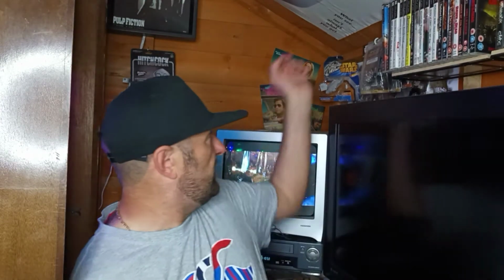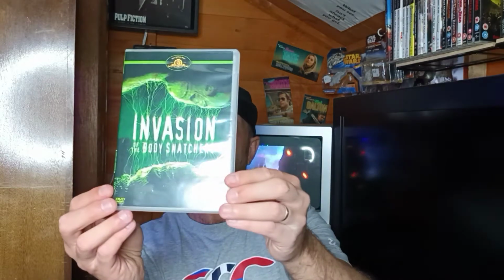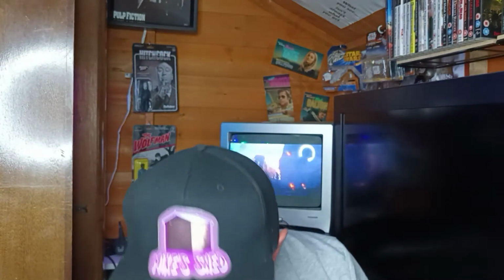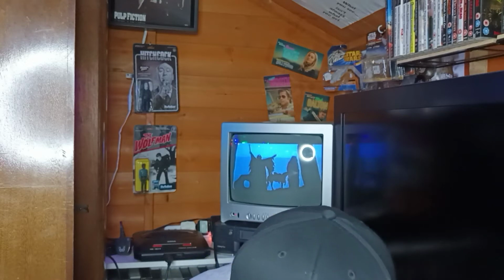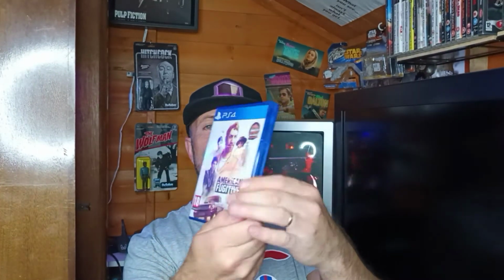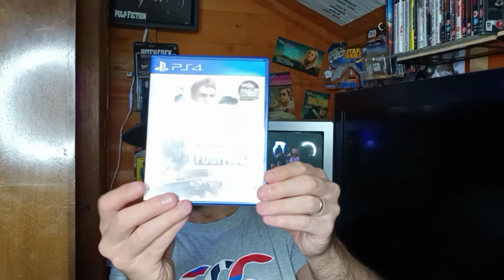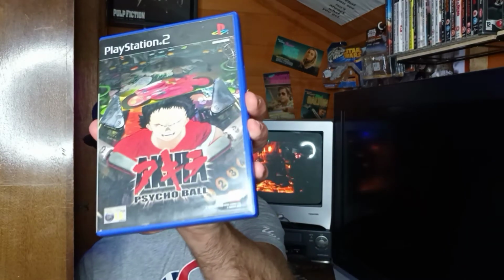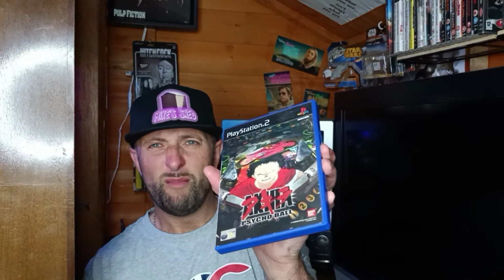NEW PICKUPS AND GIFTS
Taking a look at some cool stuff I got my hands on... an just chillin!

Guys if you get chance please take a look at these chilled mofos @